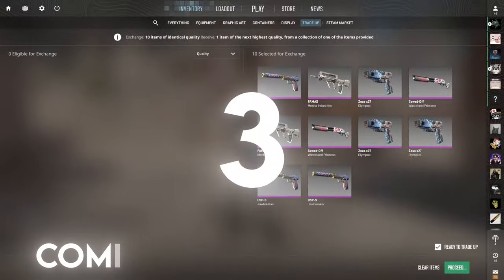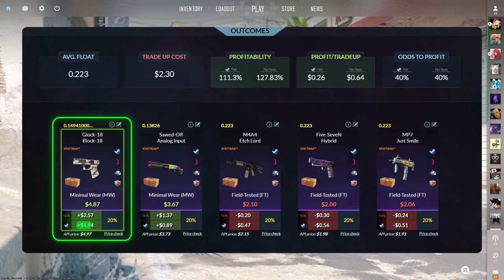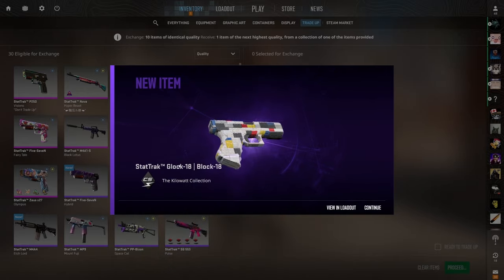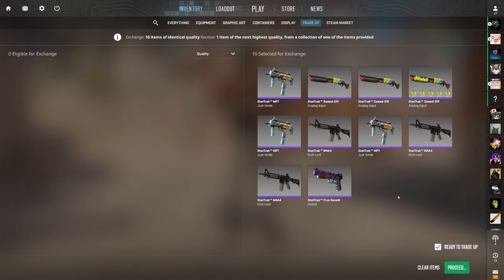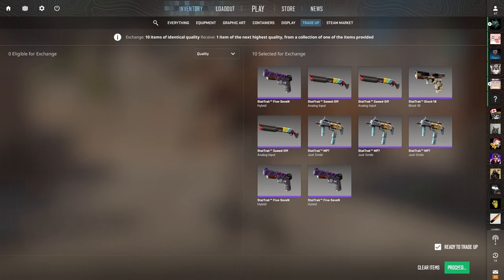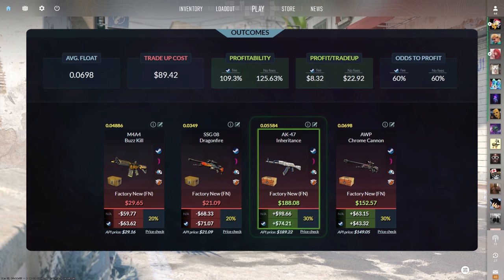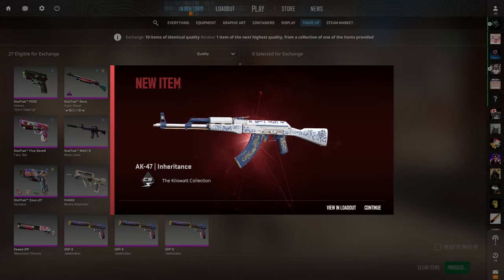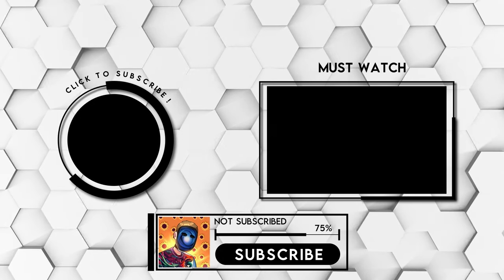The MOST PROFITABLE Trade Ups From EVERY CS2 Case | Kilowatt Edition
These are the MOST PROFITABLE trade ups for every rarity from the Kilowatt case! Which one is your favorite?

►🕰️Timecodes🕰️
0:00 - Intro
0:48 - 1st Contract
1:13 - 1st Trade Ups
2:32 - 2nd Contract
2:58 - 2nd Trade Ups
5:18 - 3rd Contract
6:03 - 3rd Trade Ups
7:30 - Calculations & Outro